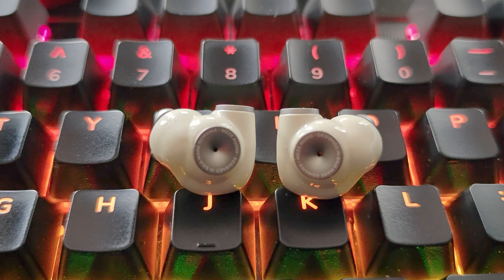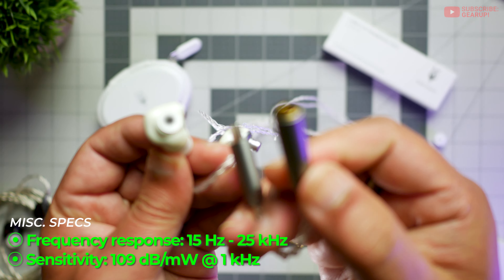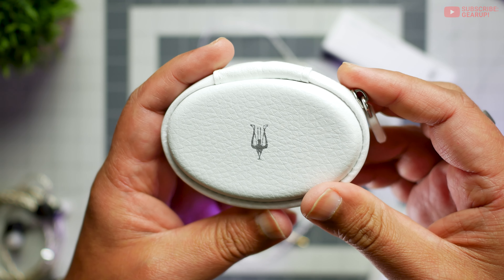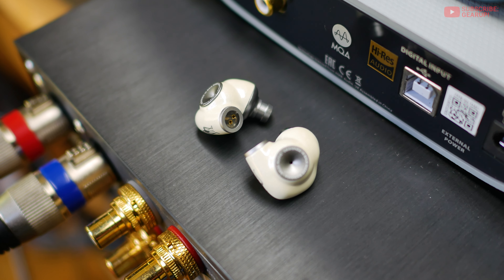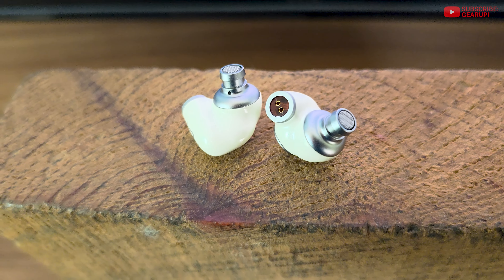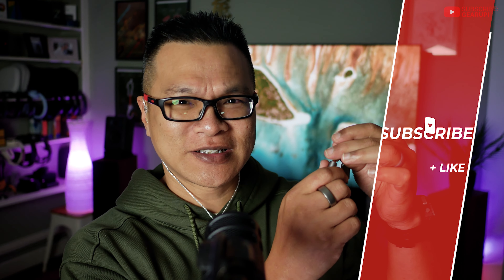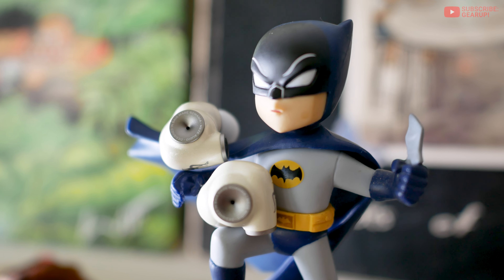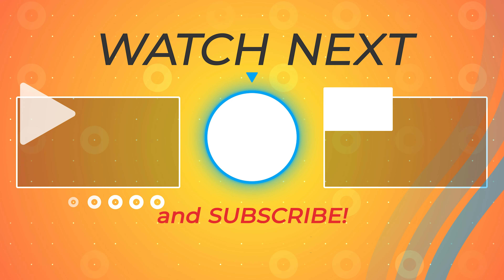MEZE ALBA // I might step on a few toes with this one...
I might step on a few toes with this one. Check out my review (and conspiracy theory) of the rather good Meze Alba.

SHORTCUTS 👇
0:00 Yadda yadda
0:34 Quick specs
1:18 Close-up
2:34 Pros / Likes
4:15 Cons / Dislikes
5:40 Neutral territory
6:24 Last Words / Score
7:06 Outro

- Meze and Apos provided this review unit, but my opinions aren't swayed by that fact. Ever.